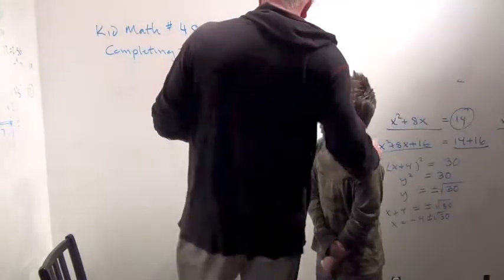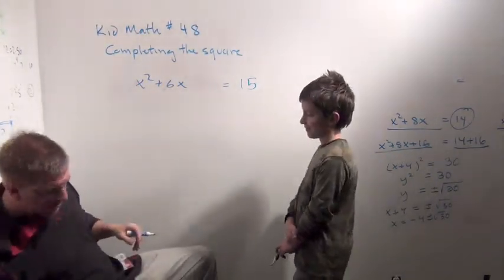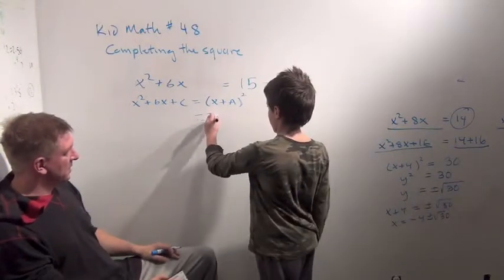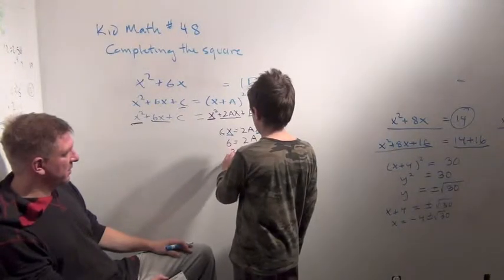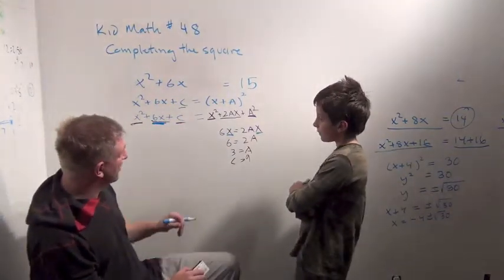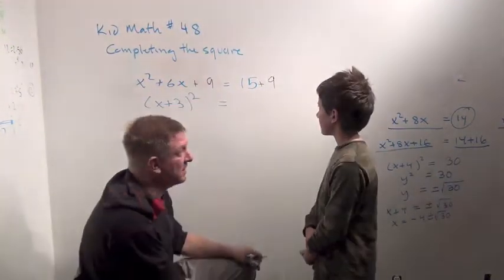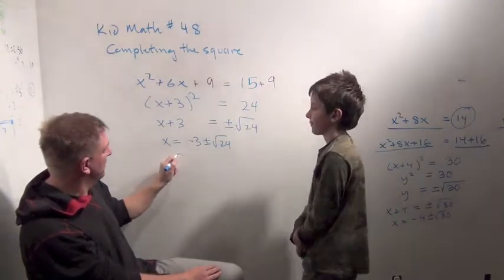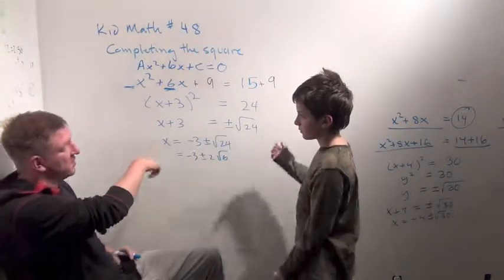KidMath48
Introduction to completing the square for kids.